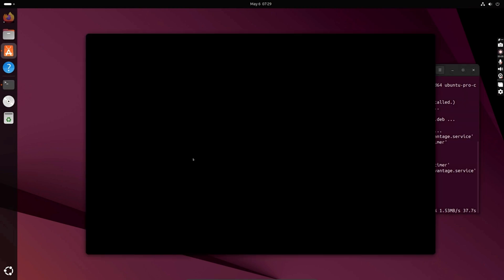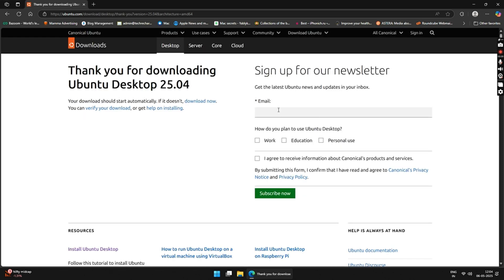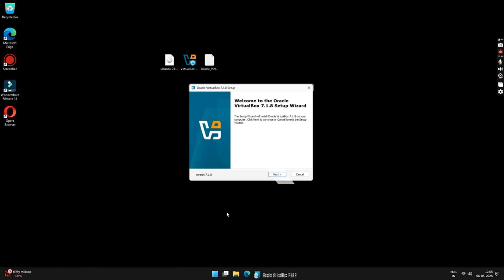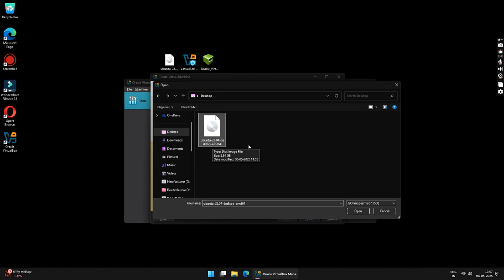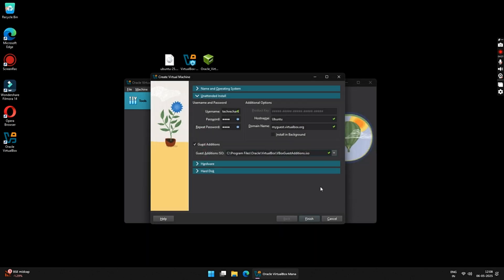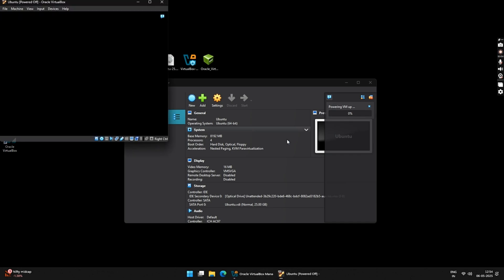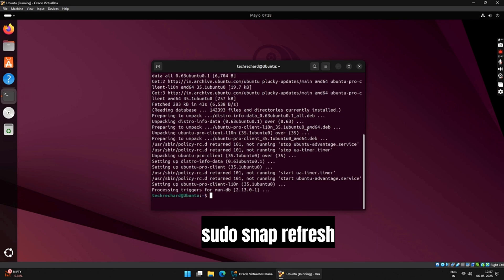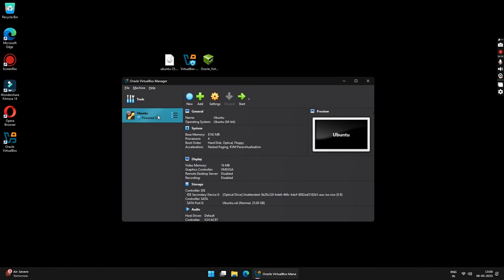Install Ubuntu 25 on VirtualBox on Windows PC | Beginner's Guide (2025)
Learn how to install Ubuntu 25 on VirtualBox using a Windows PC in this beginner-friendly tutorial. Whether you're new to Linux or looking to test out the latest Ubuntu 25 release, this video will guide you through the entire process, from downloading Ubuntu and VirtualBox to setting up your virtual machine step by step.

🔽 In This Video:
00:00 Introduction
00:30 Download Required Files (Ubuntu ISO + Virtualbox)
02:07 Install VirtualBox on Windows
02:54 Create New VM for Ubuntu 25 on Windows
03:24 Configure Ubuntu 25 Settings
03:45 Install Guest Additions
04:55 Installing Ubuntu 25 on VirtualBox on Windows PC
05:50 First Boot and Updates
06:10 Updating Ubuntu Packages and Apps
07:32 Shutting down the Virtual Machine
07:44 Restarting Ubuntu 25 on Virtualbox

💡 What You’ll Need:
A Windows PC